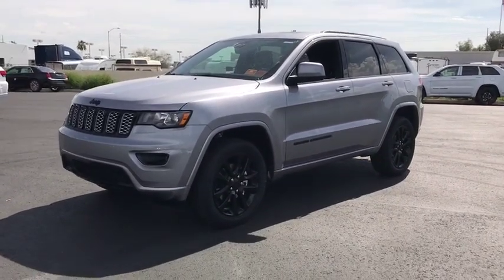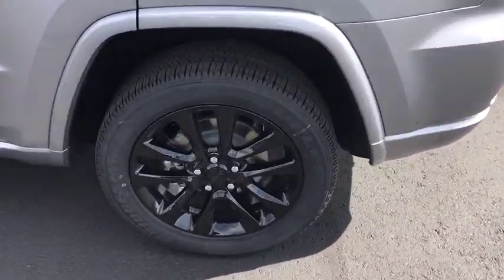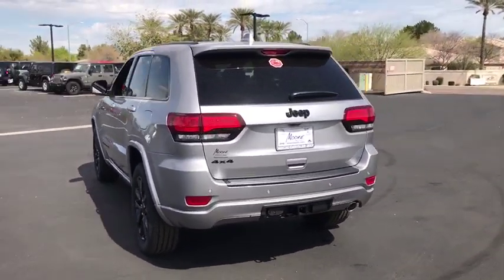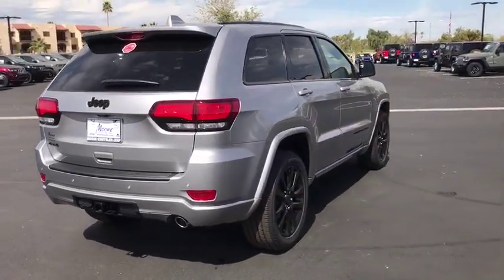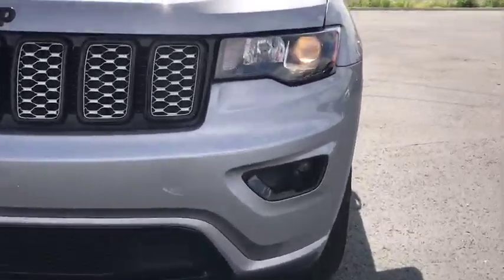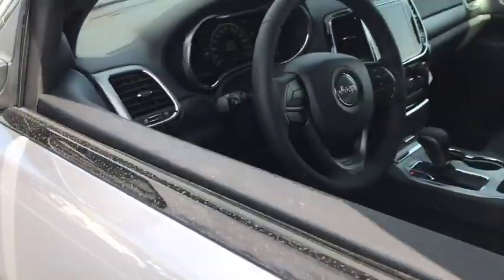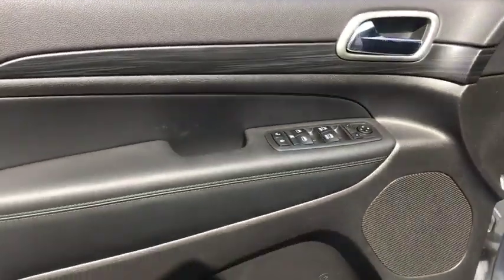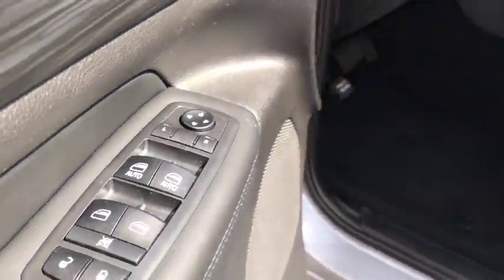2019 Jeep Grand Cherokee Peoria, Surprise, Avondale, Scottsdale, Phoenix, AZ 48681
Billet Silver Metallic Clearcoat New 2019 Jeep Grand Cherokee available in Peoria, Arizona at Moore Chrysler Jeep. Servicing the Surprise, Avondale, Scottsdale, Phoenix, AZ area.
2019 Jeep Grand Cherokee Altitude - Stock#: 48681 - VIN#: 1C4RJFAG7KC669838